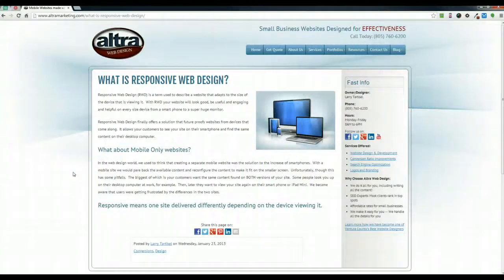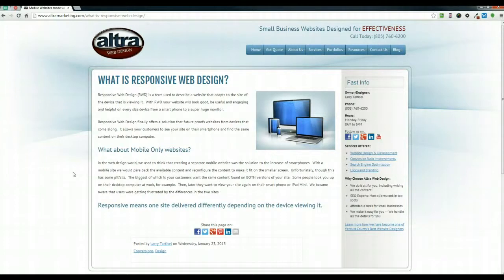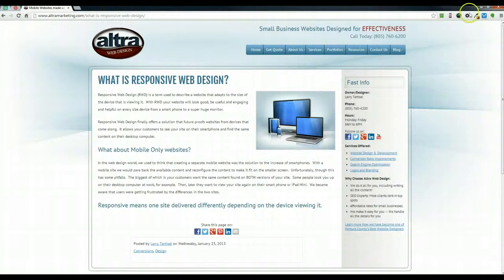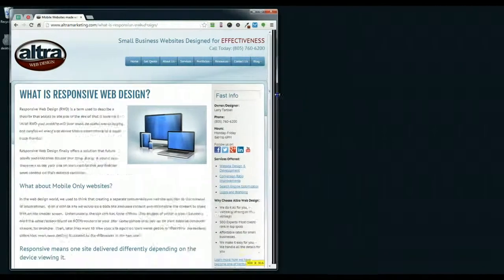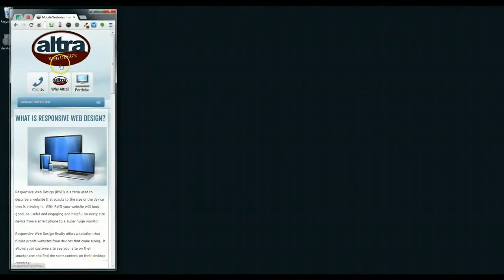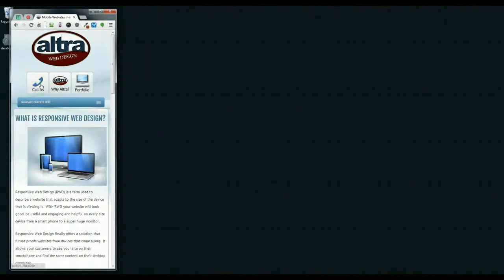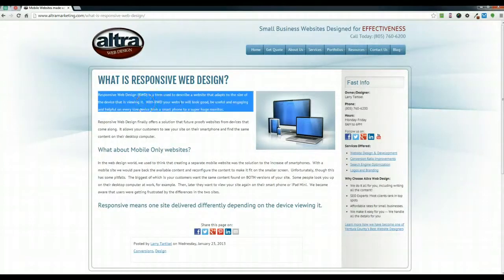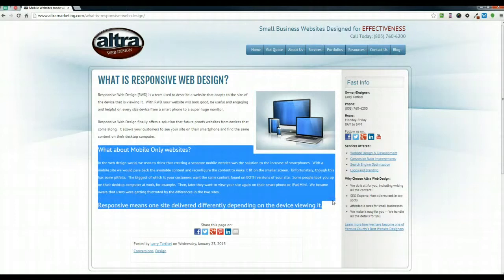What is Responsive Website Design?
Here Larry Tartisel, Owner/Lead Designer at Altra Web Design describes what Responsive Web Design is and how important it is to use this method to create websites today. The video demonstrates how it works and what visitors see.